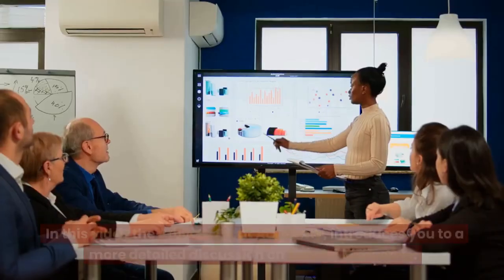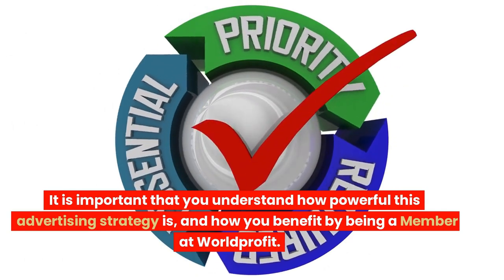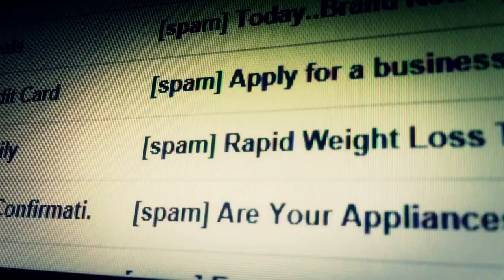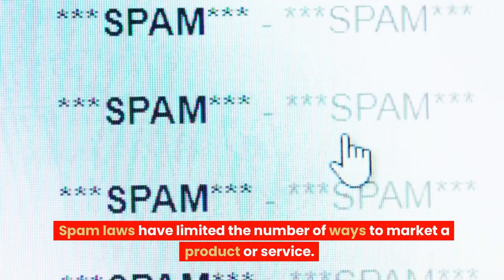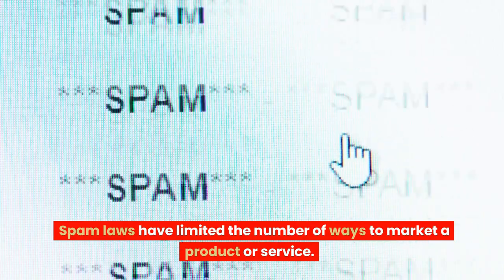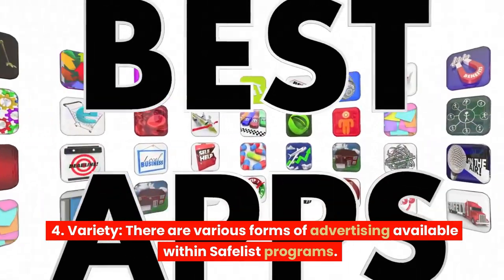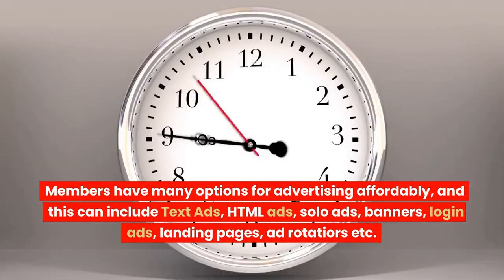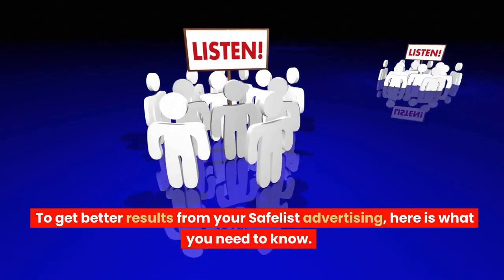Safelist Advertising: What You Need To Know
Edmund Hatcher